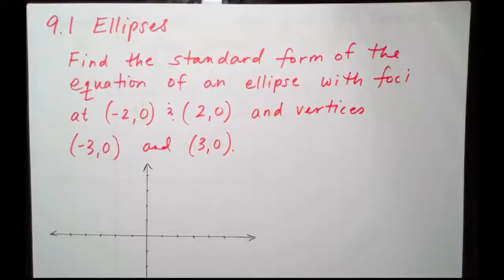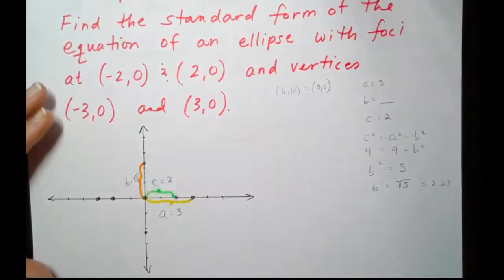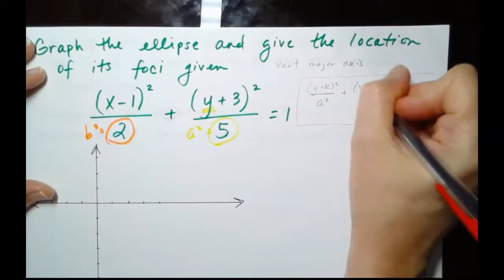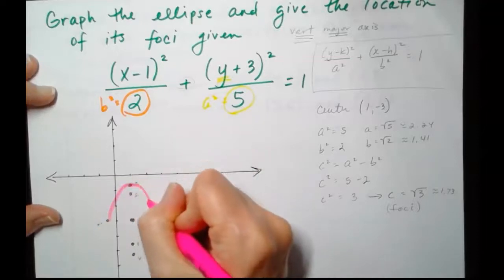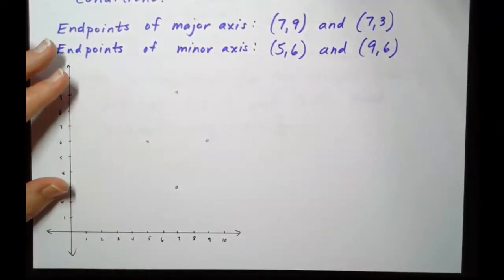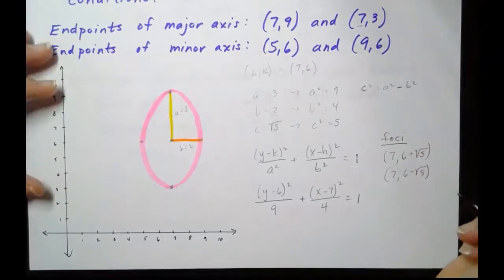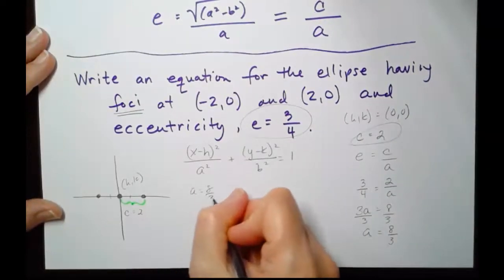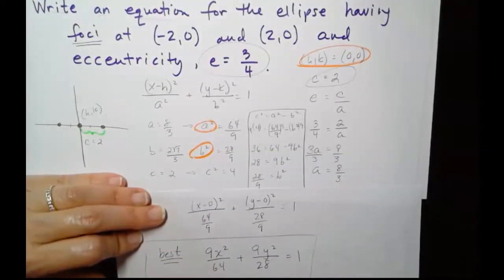PC Ellipse Practice Problems